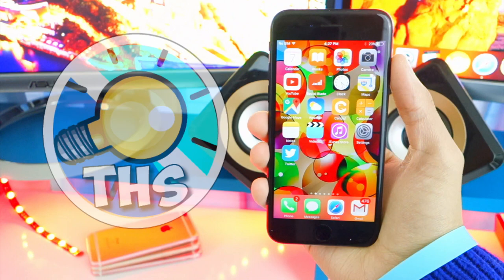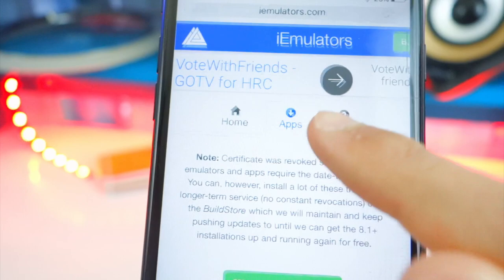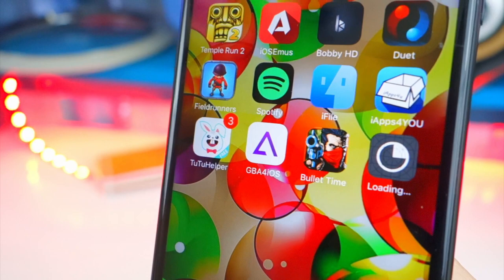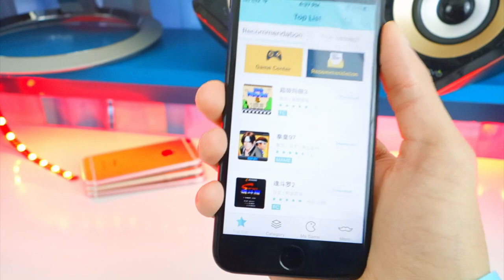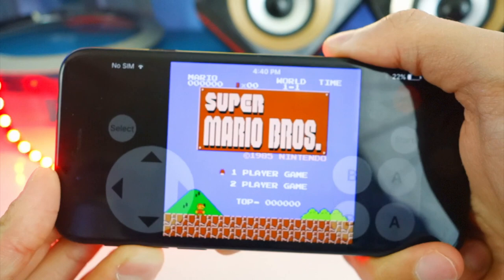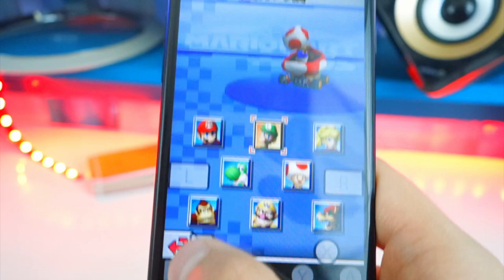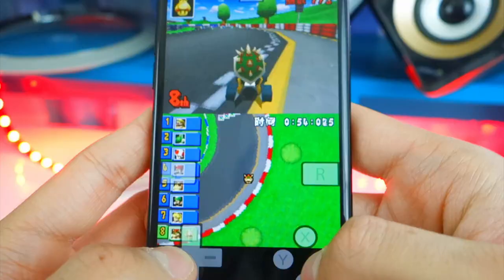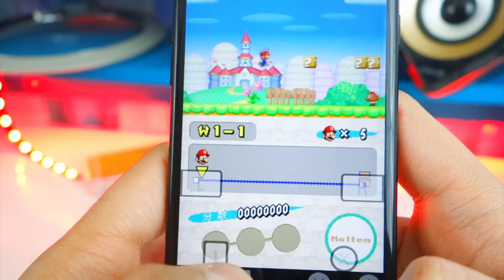iOS 10/9: Play NDS, PSP, SNES, N64, GBA, & Playstation Games on iPhone, iPad, iPod (NO JAILBREAK)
iOS 10/iOS 9: How To Play NDS, PSP, SNES, N64, GBA, & Playstation Games on iPhone, iPad, iPod Touch (NO JAILBREAK) - Install ALL-IN-ONE Emulator!